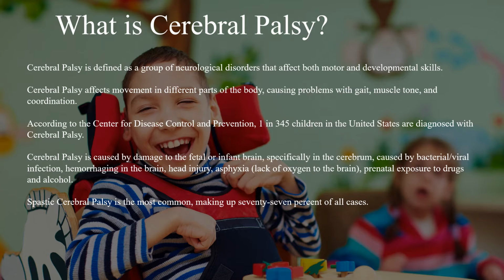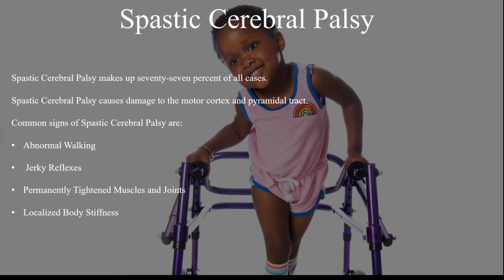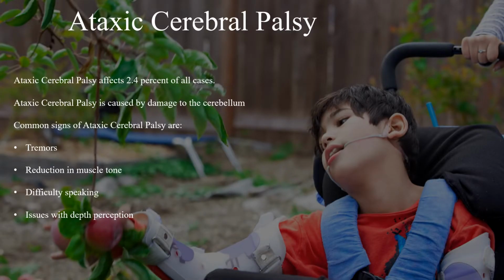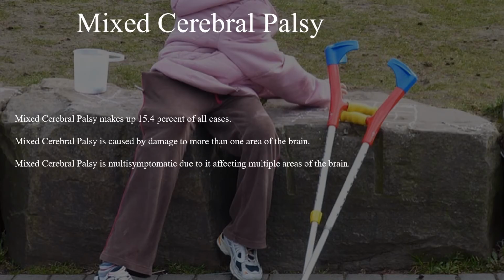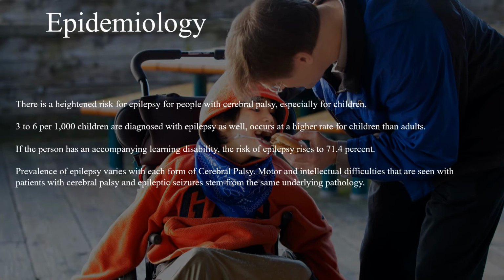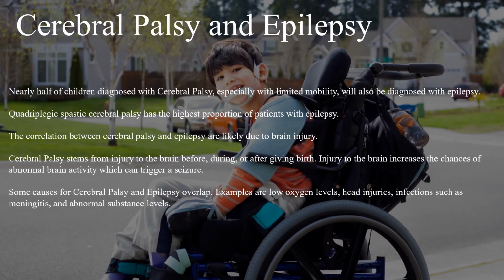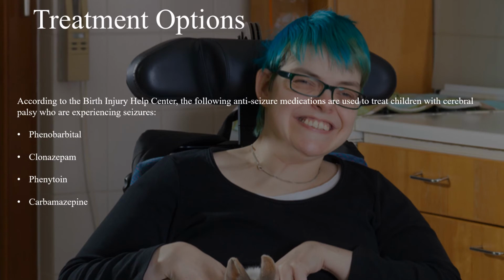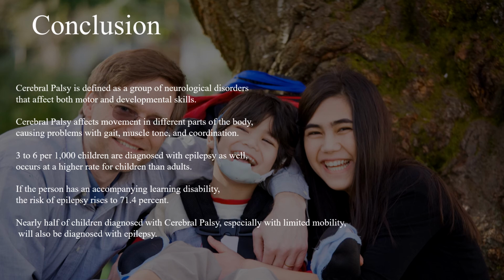Cerebral Palsy and Epilepsy: What You Need to Know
Welcome to the Defeating Epilepsy Foundation! In this video, we discuss Cerebral Palsy. We dive into the various types of Cerebral Palsy, the underlying causes related to brain injury, the significant overlap and heightened risk of epilepsy for those affected, and the typical treatment approaches for managing seizures in patients with Cerebral Palsy.

Timestamps:
0:00 Introduction
0:27 What is Cerebral Palsy?
1:18 Types of Cerebral Palsy (Spastic, Athetoid, Ataxic, Hypotonic, Mixed)
3:15 The Link Between Cerebral Palsy & Epilepsy
4:15 Why the Risk is Heightened (Brain Injury & Overlapping Causes)
4:45 Treatment & Medication for Seizures
5:02 Conclusion